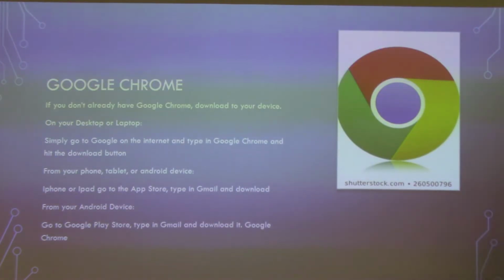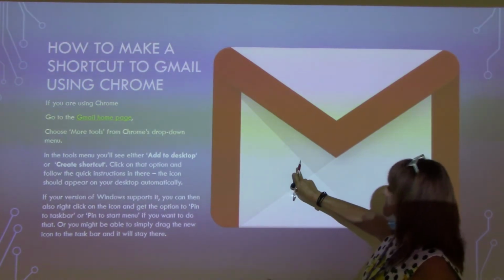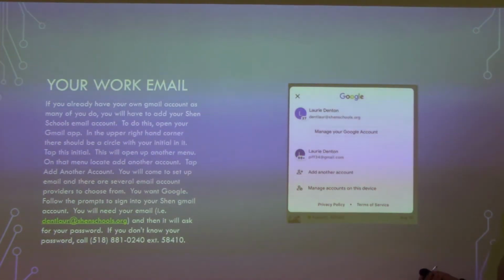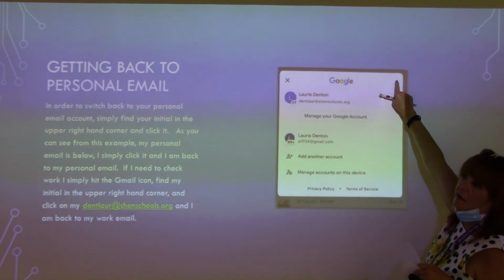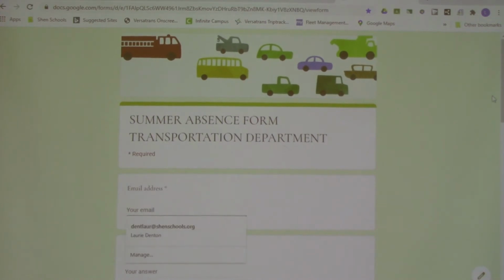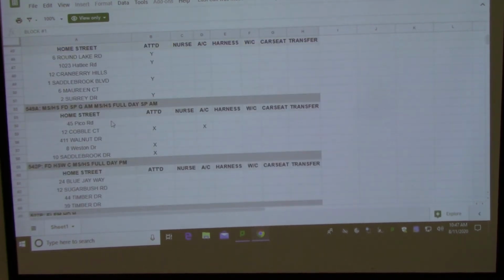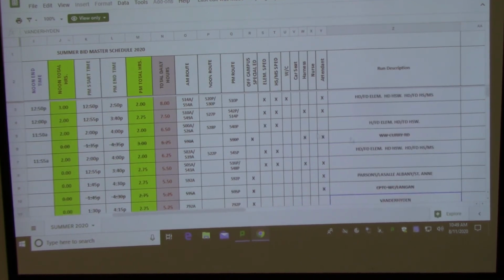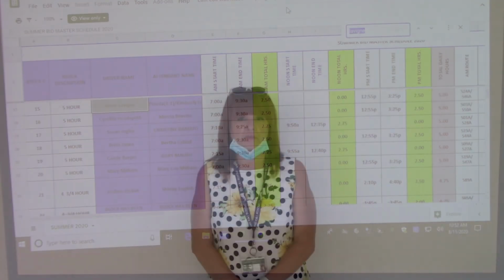How to use your Iphone and or Android powered device for bidding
This video presentation is about how to get to the bid documents from an Apple iPhone or iPad as well as android technology.  This video will show you how to use the different types of cellular technology most people use.

We are concerned for those that lack a rudimentary understanding of electronic technology (no offense meant).  We know in this day and age it is so hard to believe that people function without technology and we do have a few people that are just lacking in this area (again no offense meant).  We want to address this and help our staff as much as we possibly can so that the information is available to all.